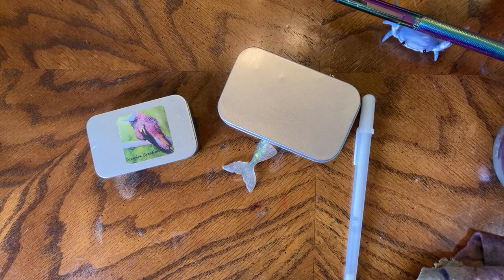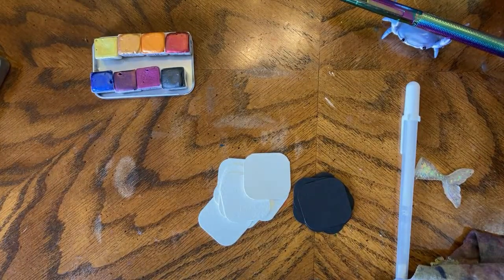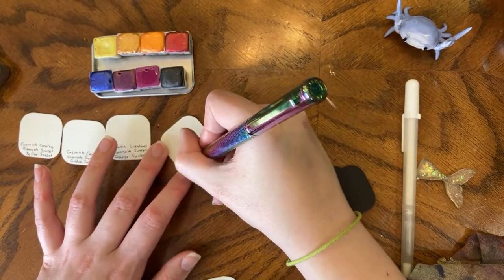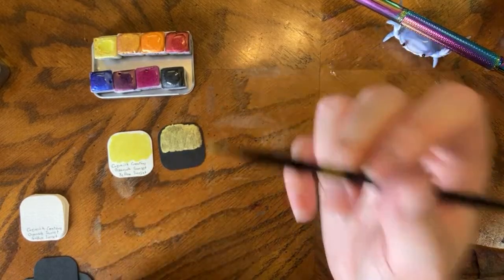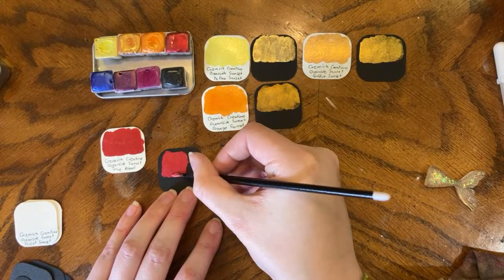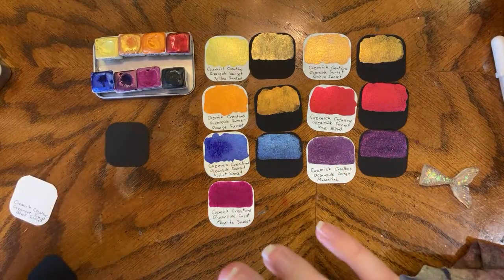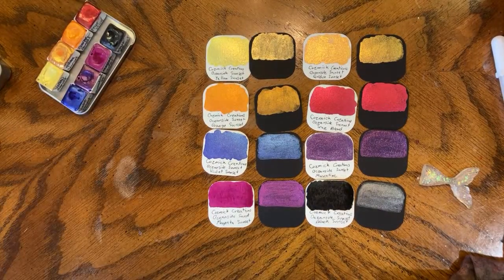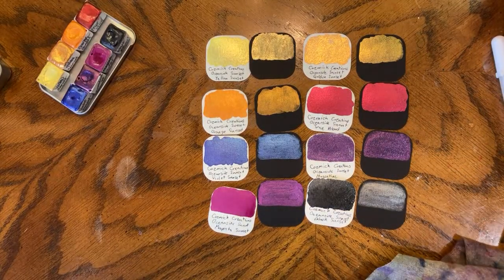New Cozmick Creations Palette Swatching | Oceanside Sunset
So many fun new colours to enjoy arrived from Laura this week so today I decided I was going to swatch the two most recent palette to the Cozmick Creation's shop.

Laura's Etsy

Oceanside Sunset Palette